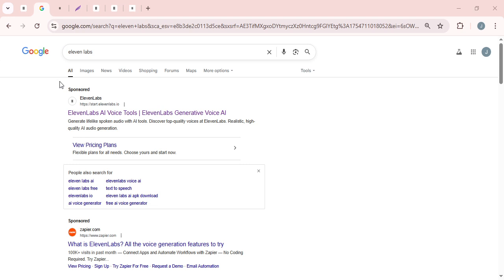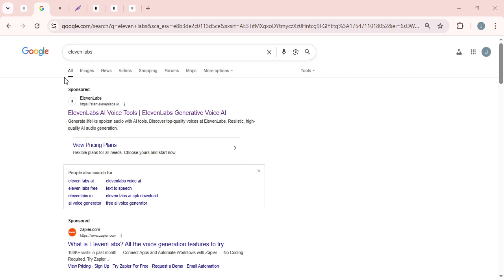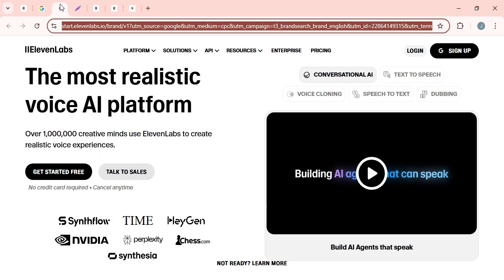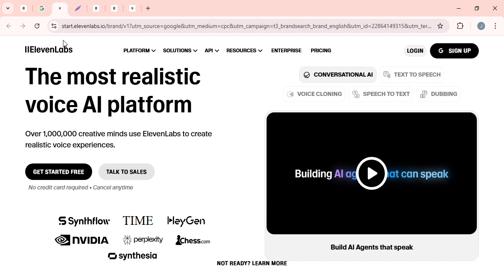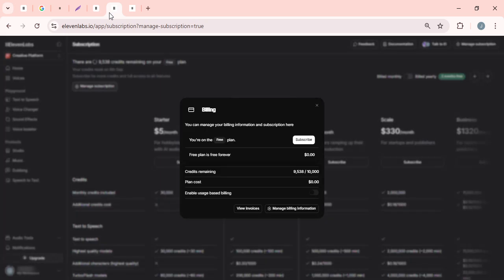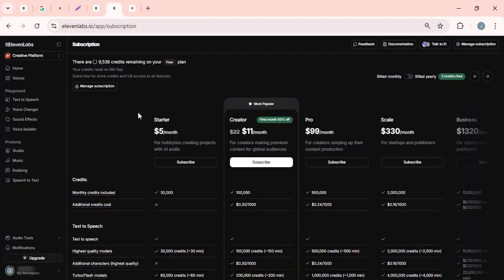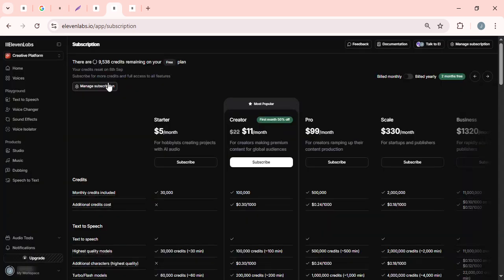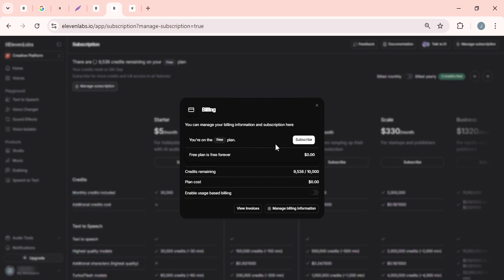How to Unsubscribe ElevenLabs [2026 Full Guide]